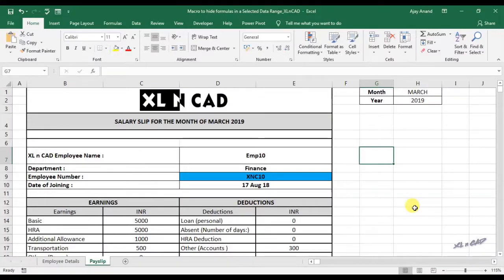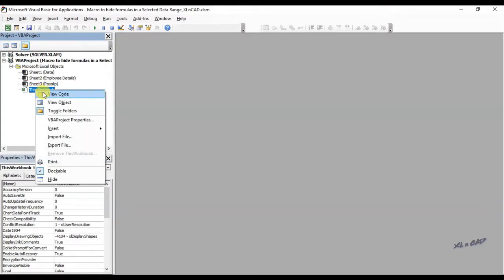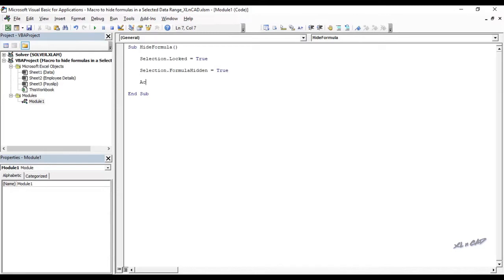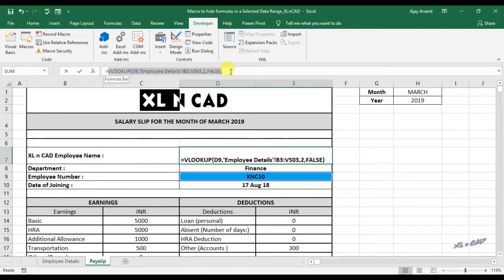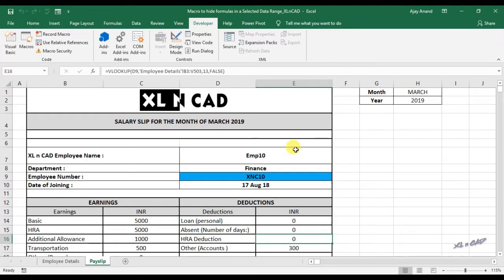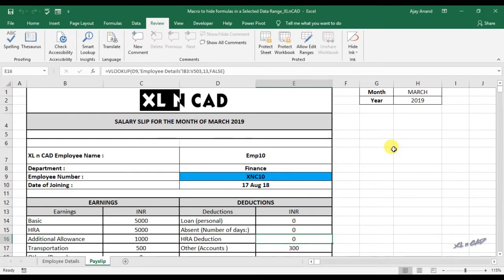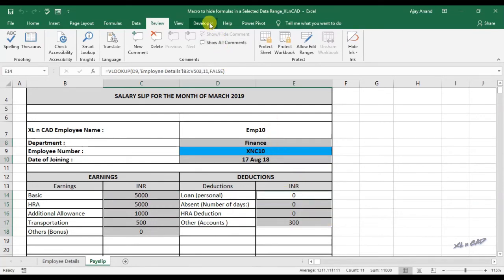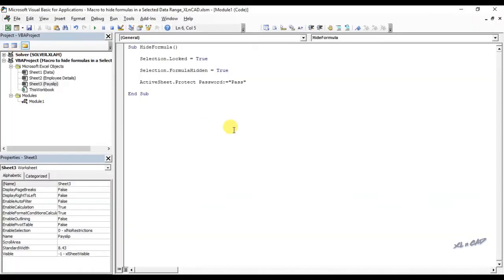Macro For Hiding Formula of a cell or a range of cells in Excel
This video is about a macro for hiding formula in MS Excel. When we execute this macro, the formula in a cell or range of cells will go to hidden mode.